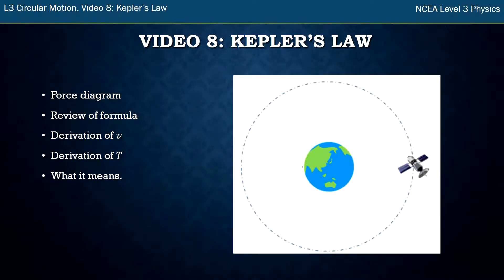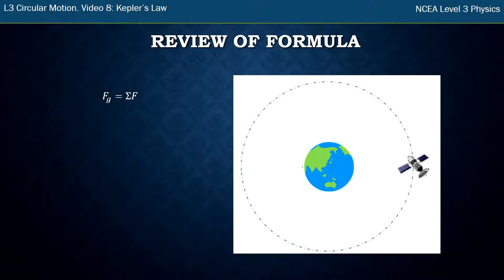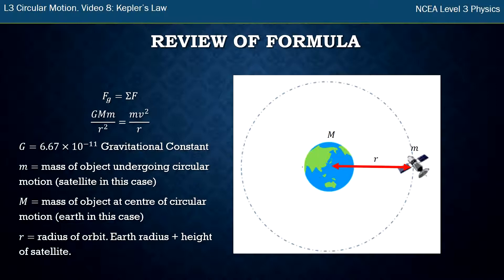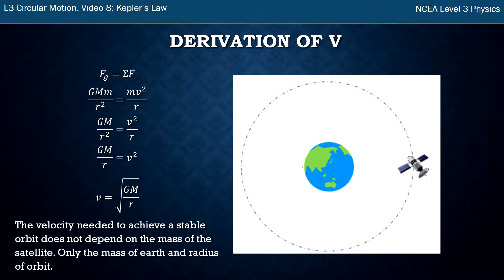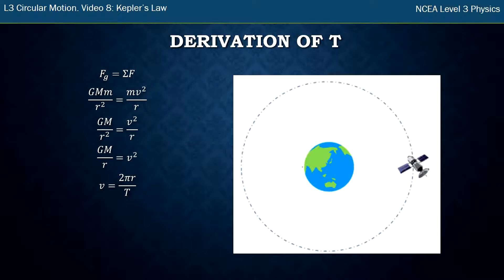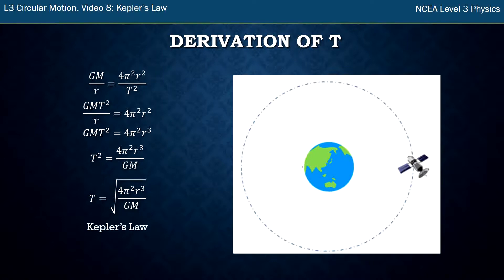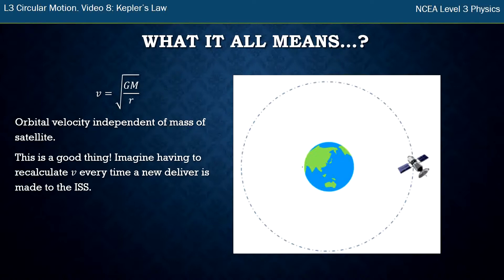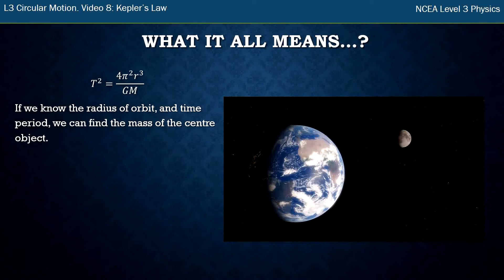NCEA L3 Physics. Mechanics: Circular Motion. Video 8: Kepler's Law